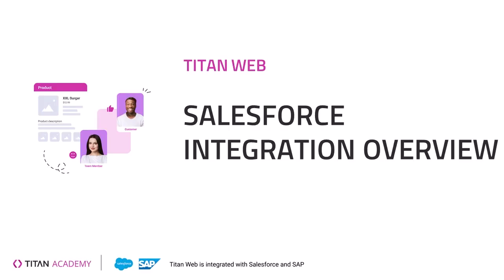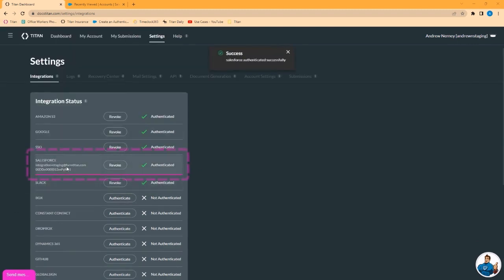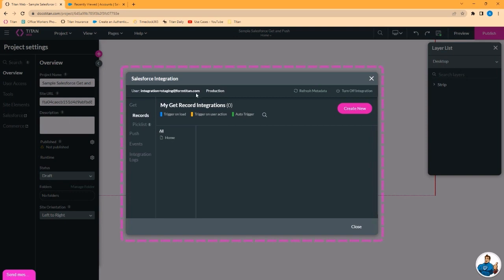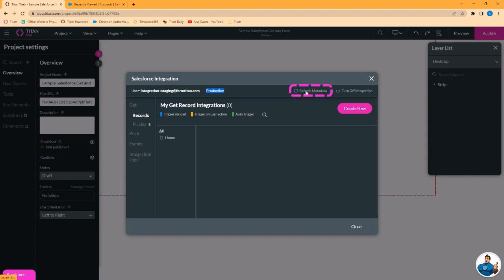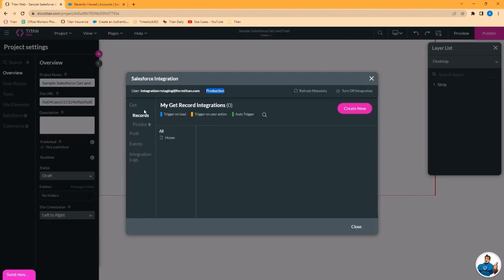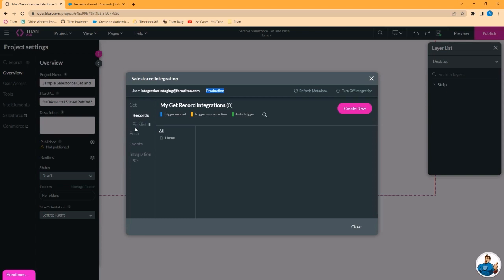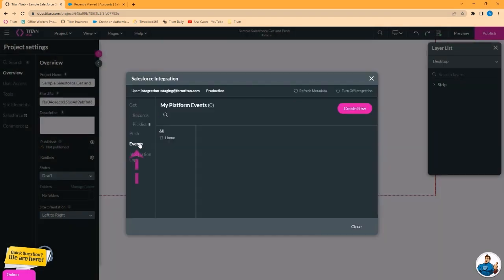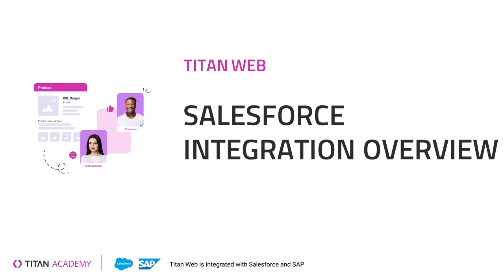Titan's No-Code Web App Builder for Salesforce: Integration Overview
By choosing a powerful tool like Titan Web to create any web process, you can make codeless, function-rich websites for Salesforce in minutes, cutting down the time to market and delivering websites people actually want to use. Cost-effective and with a responsive support team, Titan gives you complete flexibility in terms of the design, layout, and style of your web platforms, with zero development necessary.

Follow us in this Salesforce Integration Overview video, where we cover Titan's integration with Salesforce and how to set it up seamlessly. We also explore how to push and get records from Salesforce using Titan Web.

For starters, Titan’s Integration with Salesforce We also explore Salesforce integrations with a step-by-step explanation for push and get's inside a web project. Use these convenient actions from Titan Web to sync data to and from Salesforce.

In this short Salesforce integration overview video, we will learn about get and push actions you can use in web projects.

There are two types of Gets: Records and Picklists Get records are simply querying information from Salesforce and pulling that information from a Salesforce object into a Titan project. Whereas, Picklists will sync values from a Salesforce pick list, for example, a type pick list on a case object, and populate the data in a Titan Project.

A push is an action that sends data from a Titan Web project to your Salesforce Account. For example, pushing data to create an account in Salesforce. The push is used for creating, updating, finding, or deleting the records in Salesforce. All these records come from Salesforce objects.

The tutorial video will also explain events in Titan Web. You can use Titan's no code web app builder to set event monitoring; we will track occurrences within Salesforce platform events.

And lastly, the video will touch on integration logs. Use these logs to view the results of your configured gets and pushes. For example, if you push data to create an account record in Salesforce, you can view whether this API call was successful.

Chapters:

0:00 An Introduction to Titan Web's integration with Salesforce.
0:10 How to set up the Salesforce integration
0:39 View how to sync data to and from Salesforce using get and push.
1:26 Discover the different types of get actions.
1:54 Learn about the push action.
2:01 Explore events in Titan Web.
2:06 See where to access integration logs in Titan.

If you prefer to read our step-by-step article, visit our Titan Academy

Elevate your experiences with Titan Web. As an alternative to Salesforce Experience Cloud we can help you create websites, HR employee portals, complex forms, surveys, and more on a single Salesforce-integrated platform.

Learn more about our products at Titan Academy to enhance your experience with powerful no-code digital experiences for salesforce

FAQs:

Is Titan Web also an alternative to Salesforce OmniStudio?

Yes, you can try out our Titan Web application if you are looking for the best alternative to Omnistudio

What are Salesforce Records?

Salesforce records are individual units of data stored within the Salesforce platform that represent specific pieces of information related to a business process or entity.

Creating web applications for Salesforce just got a whole lot better with Titan! We would love to hear from you and your thoughts on our no-code web app builder for Salesforce.

The Titan platform is Saleforce’s most flexible 3rd party application and offers you a variety of products that are full of new custom features. Make sure to remember to subscribe to our YouTube Channel to watch our videos and keep up to date on all our expert tips and tricks that you can use in Titan for Salesforce